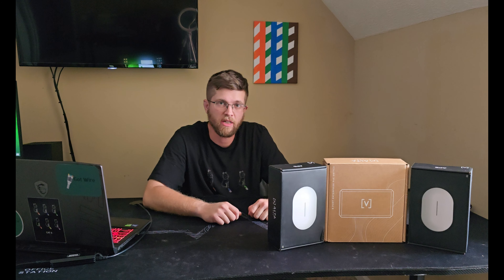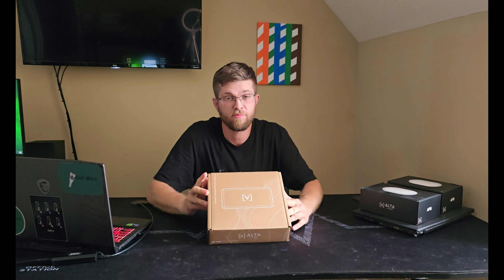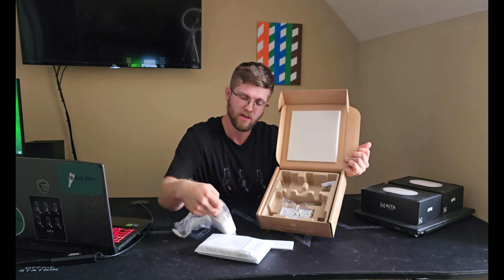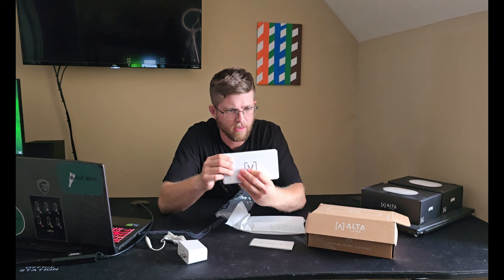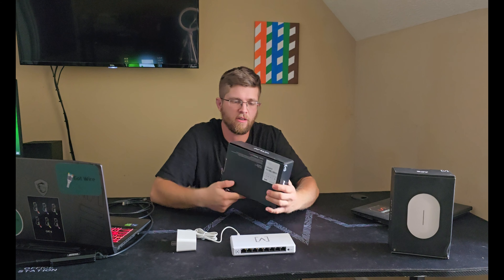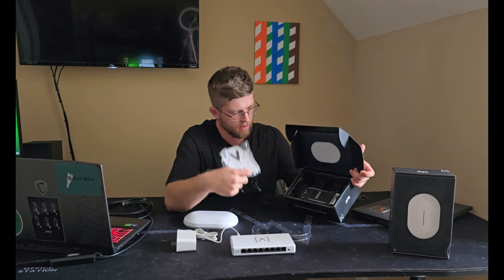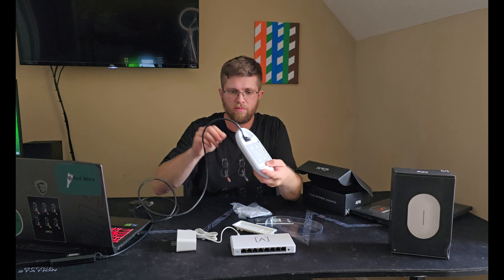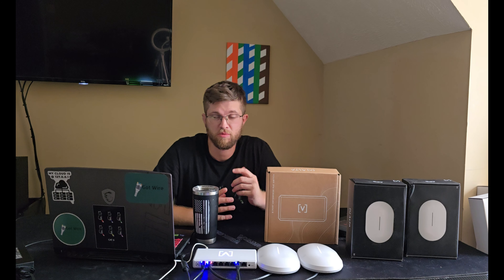Alta Labs Unboxing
Alta Labs Unboxing of their 8 port enterprise POE Switch and AP6 Access point!

Link to Switch on Amazon
Link to AP6 on Amazon